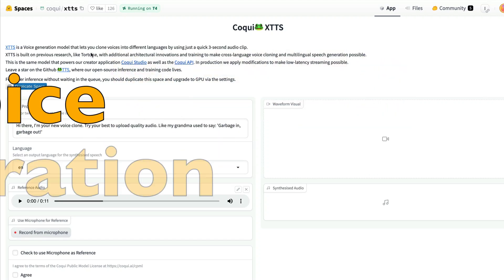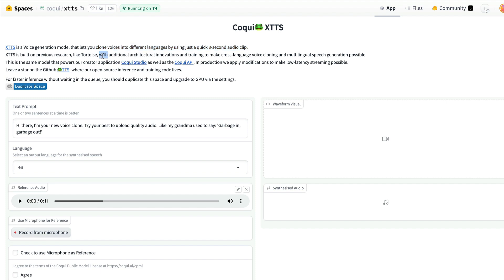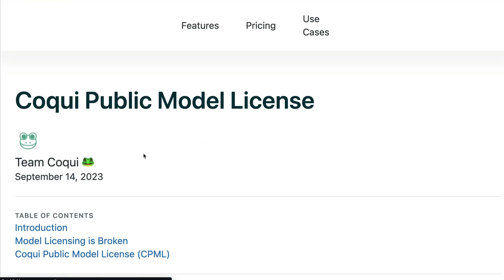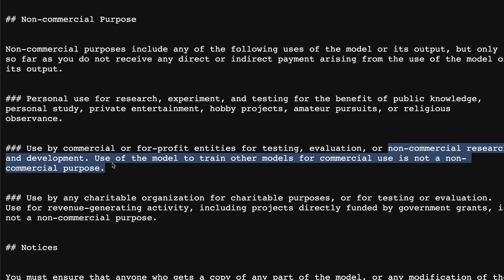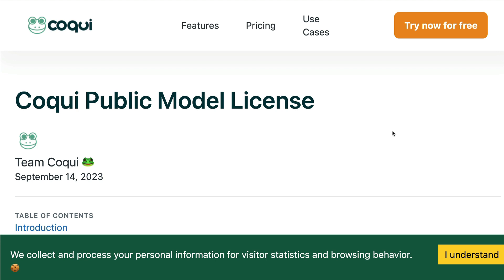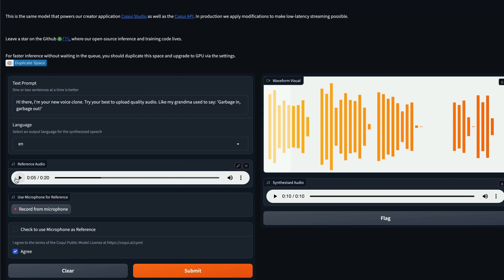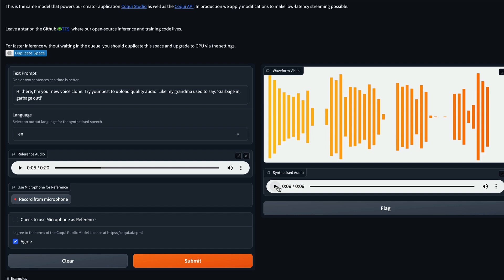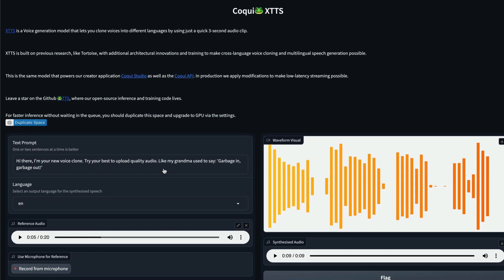🎙️1-Click Voice Cloning 🚀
XTTS is a Voice generation model that lets you clone voices into different languages by using just a quick 3-second audio clip.
XTTS is built on previous research, like Tortoise, with additional architectural innovations and training to make cross-language voice cloning and multilingual speech generation possible.
This is the same model that powers our creator application Coqui Studio as well as the Coqui API.